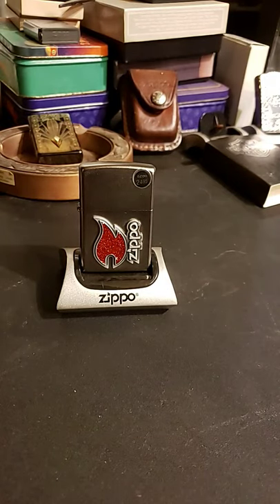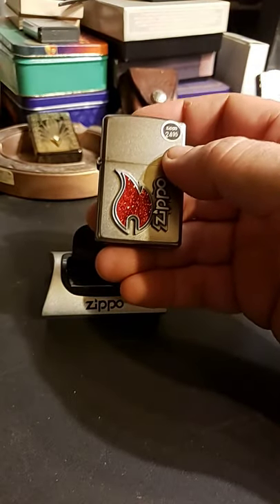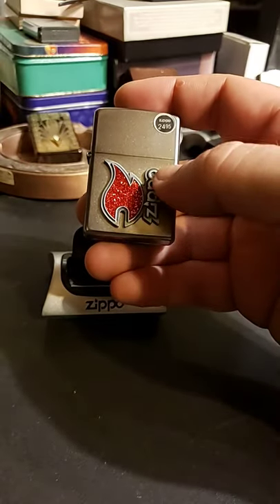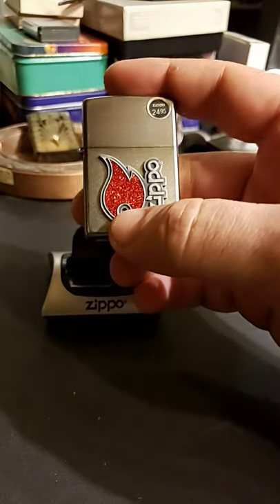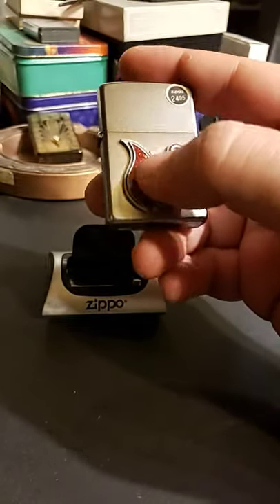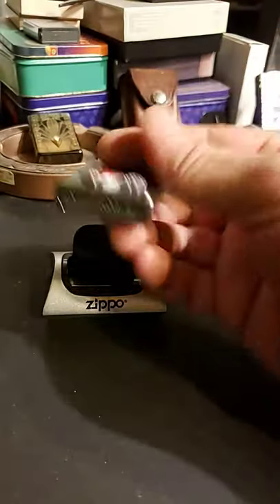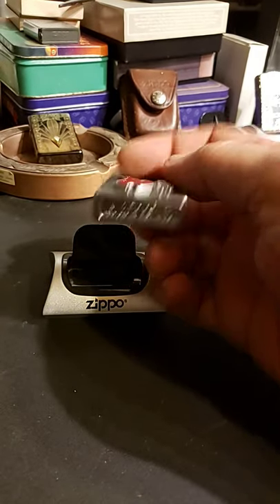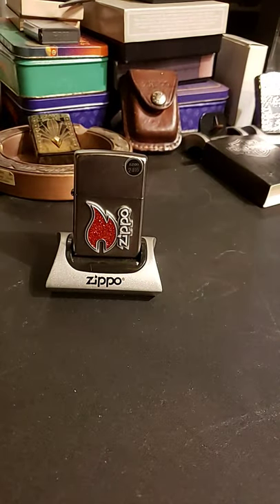Zippo Red Flame satin chrome.